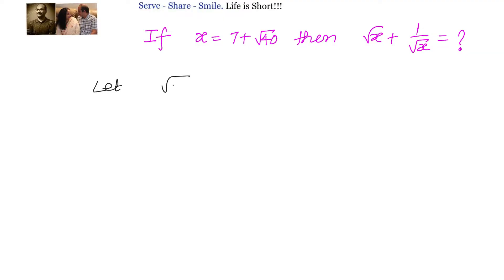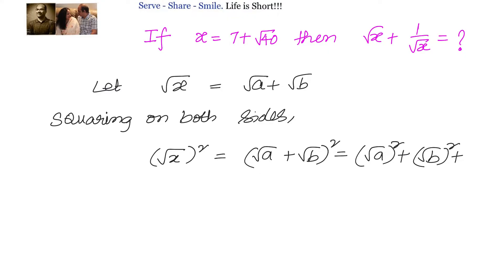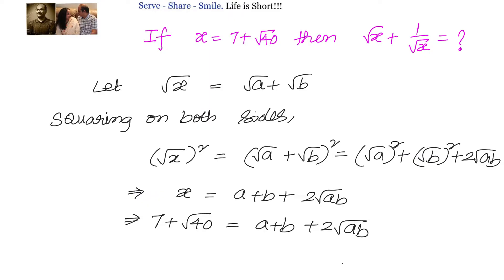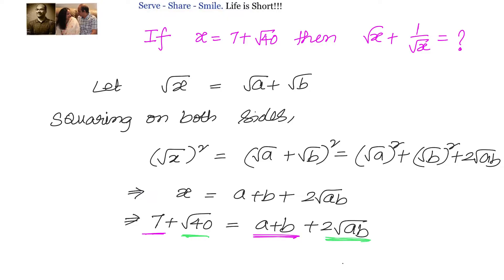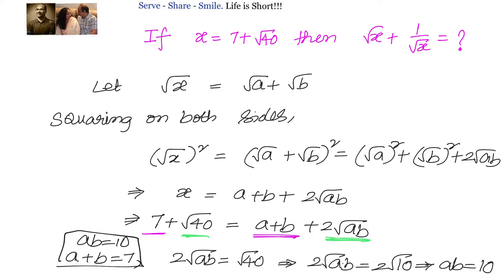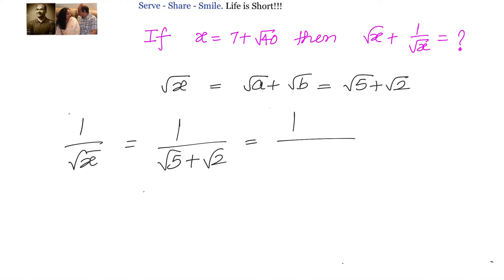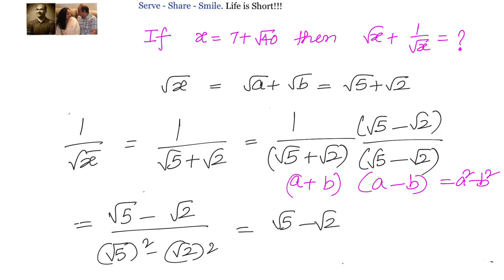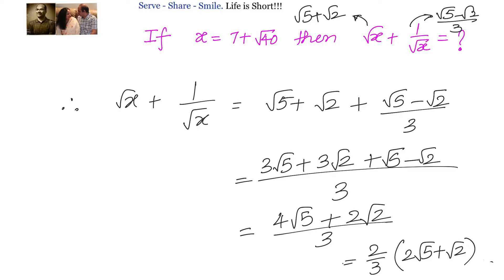If x = 7+ sqrt(40) then find sqrt(x) + 1/ sqrt(x)